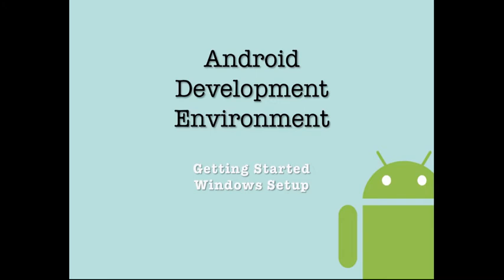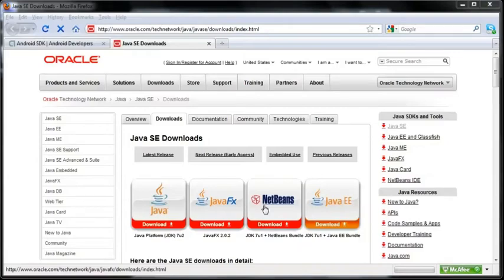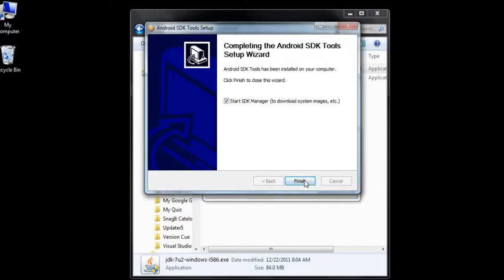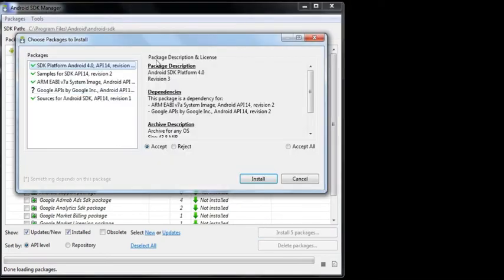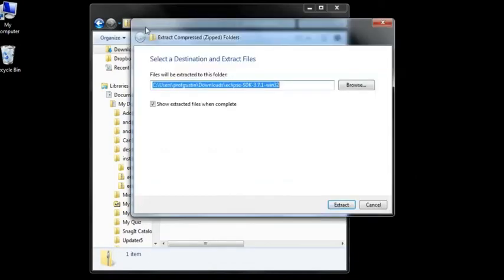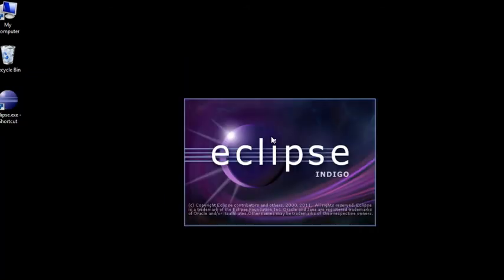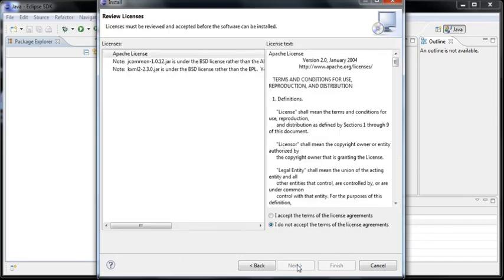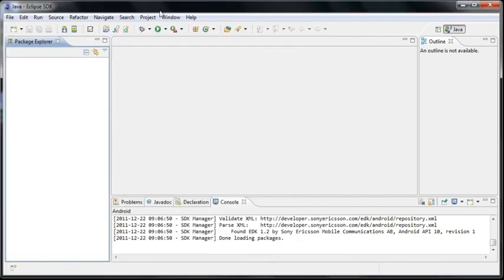Android Development Environment-Windows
Demonstrates setting up an Android Development Environment on Windows